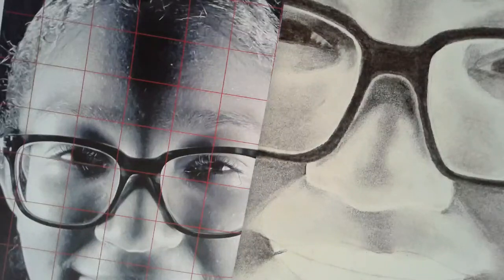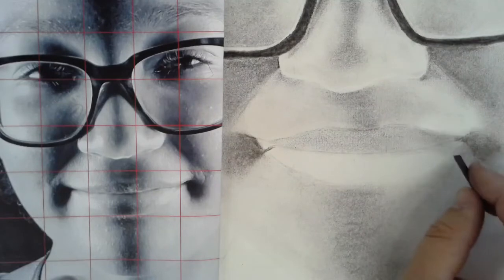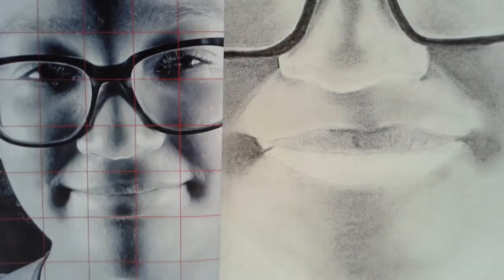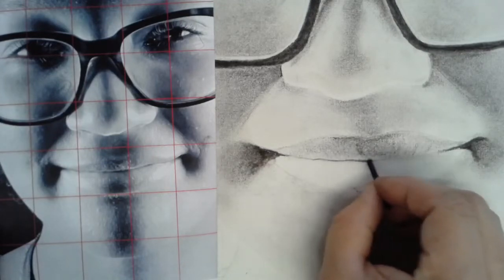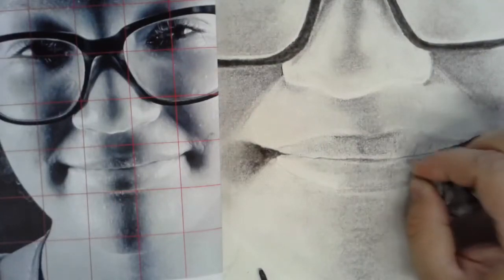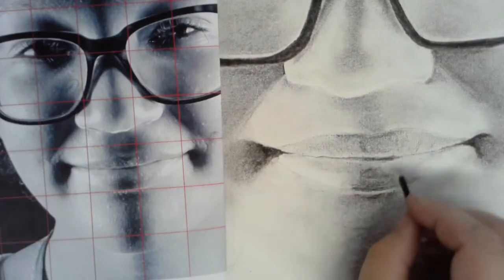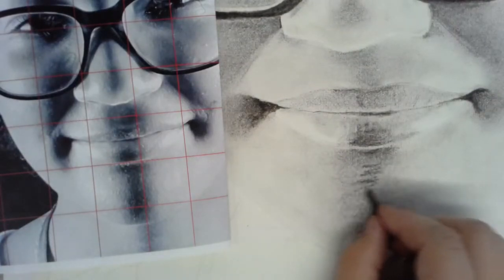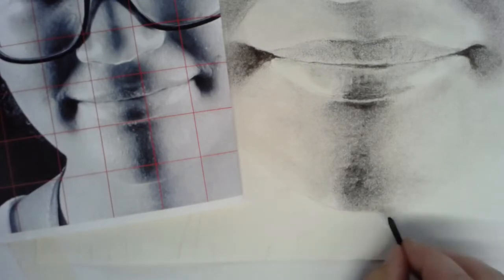Demo, Shading the Lips